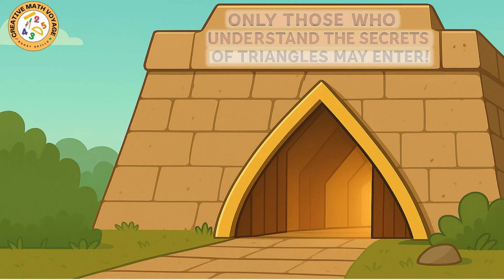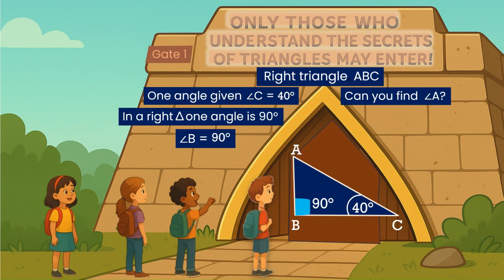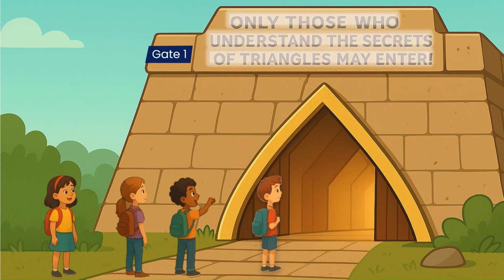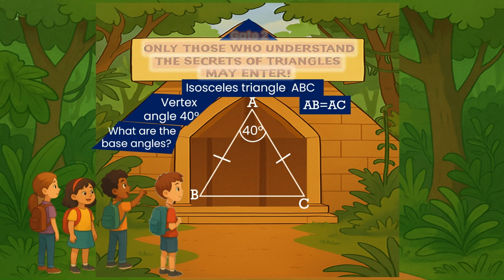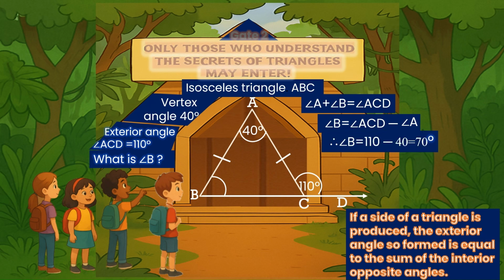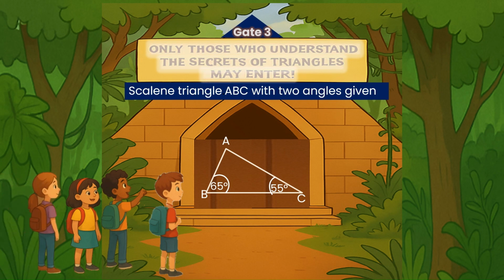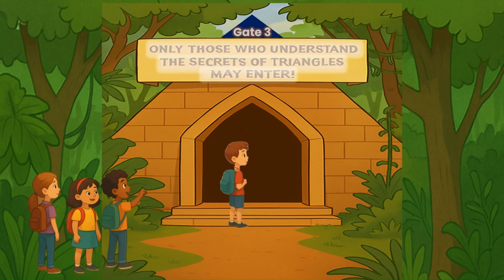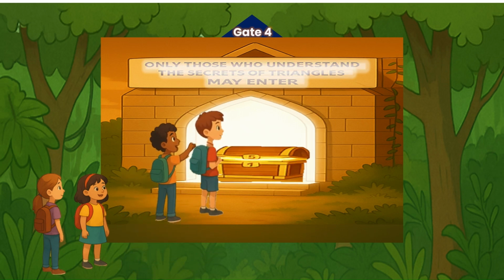Unlock Triangle Secrets Through Glowing Gates –A Geometry Adventure!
Welcome to a math adventure where triangles aren’t just shapes—they’re clues in a glowing treasure hunt! 🏰🔺✨ In this video, you’ll explore the hidden properties of triangles through enchanted gates, glowing puzzles, and playful narration designed for curious young minds. Perfect for Grade 7 students, this fun adventure will help you remember the most important triangle properties in an exciting way.